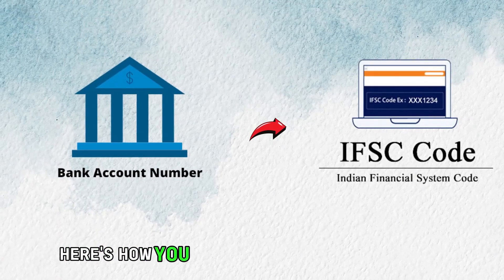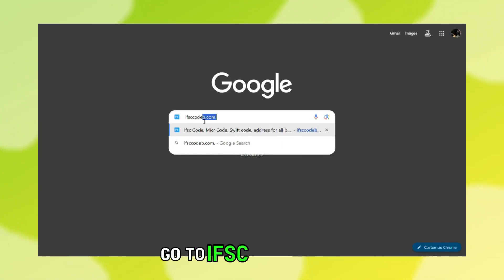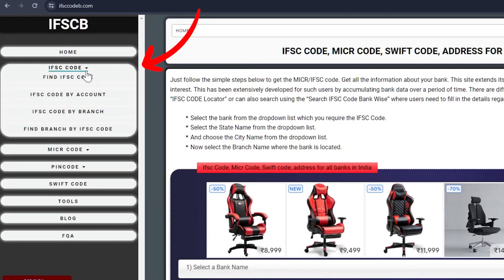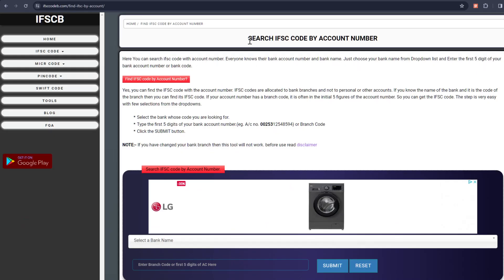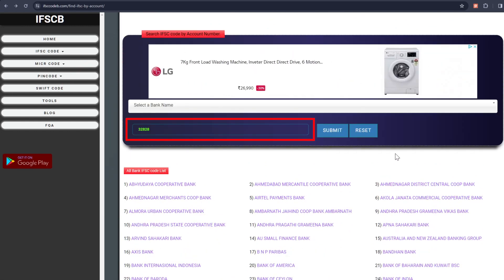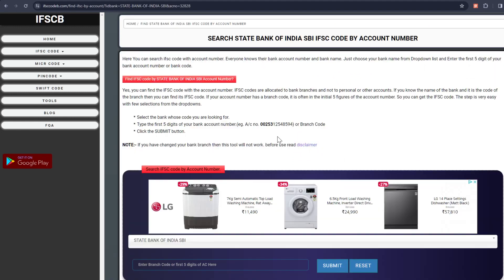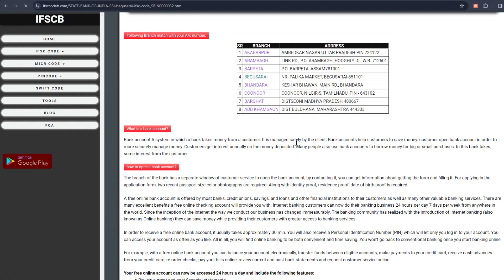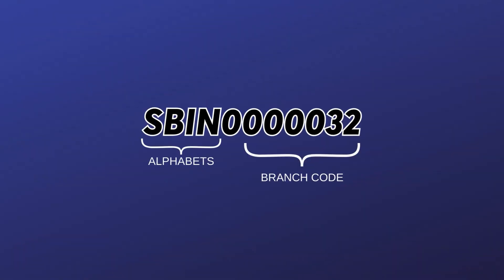How To Find IFSC Code Using Your Account Number (How To Search My IFSC Code Using Account Number)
How To Find IFSC Code Using Your Account Number (How To Search My IFSC Code Using Account Number). In this video tutorial I will show you how to find IFSC.

Indian Financial System Code (IFSC) consists of letters representing the bank code and numerals representing the bank branch. The IFSC is given to all banks by the Reserve Bank of India. Here is how you can use your account number to find the IFSC number:
• On your browser, go to ifsccodeb.com. (The link is in the description)
• From the left side menu, click on the drop-down icon on the IFSC code.
• Select IFSC code by account.
• A new tab will open, select your bank name from the drop-down menu.
• Input the first five digits of your bank account number.
• Confirm the digits entered and click on submit.
• A list of branches that match your account number will appear. Identify your bank's branch, the six digits at the end represent the unique part of IFSC; which is the branch location.
The IFSC consists of eleven digits which include; the first four alphabetical letters as the bank name, a number zero, and the last six digits represent the branch code.